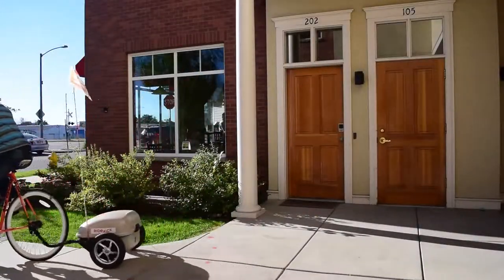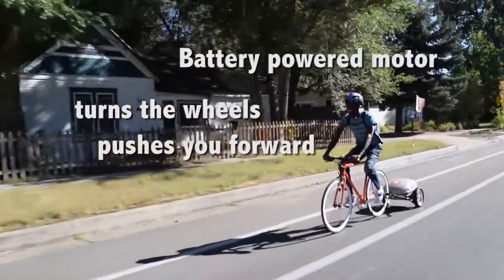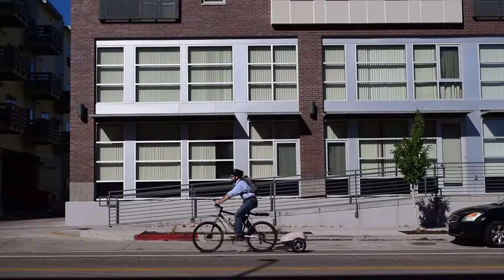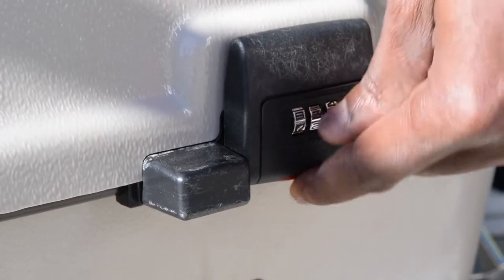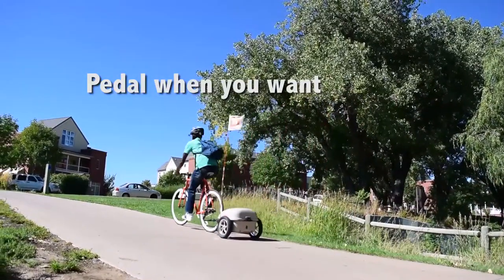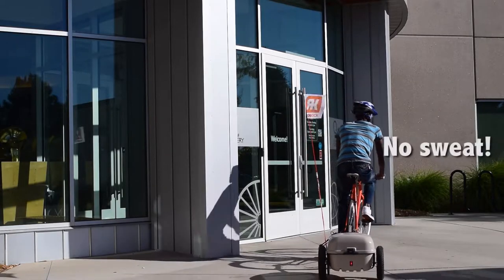Ridekick Commute by Bike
Commute by bike with electric assist.
No sweat, no shower required.
Leave the car in the garage.